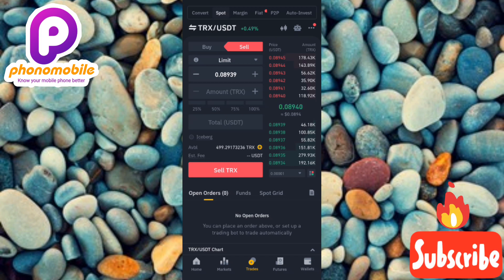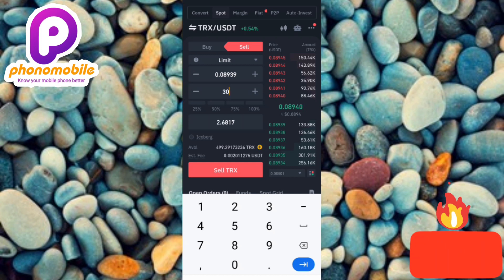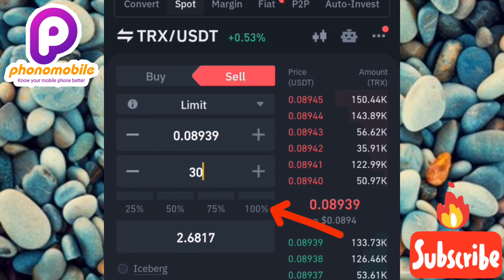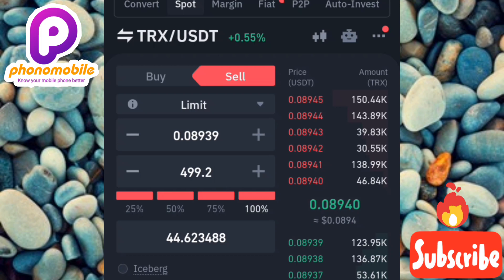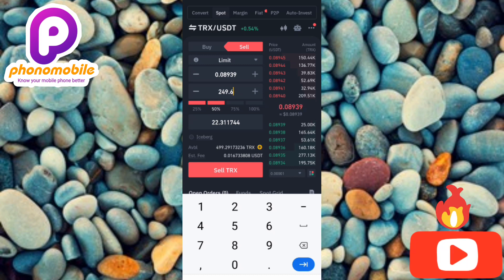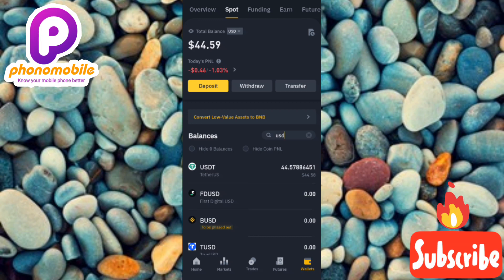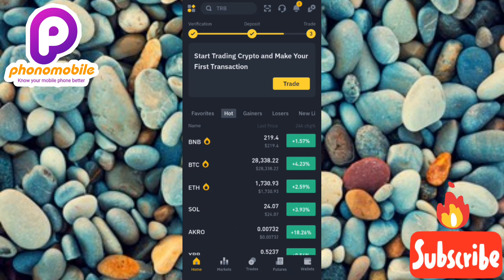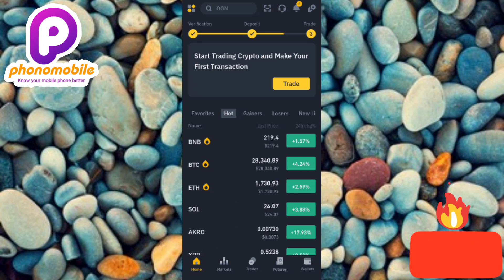How To Convert TRX(Tron) to USDT on Binance Using Mobile [2024]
This video is about how to convert TRX to USDT in Binance using phone. You will learn the easy way to convert your TRX to USDT on Binance Mobile App.